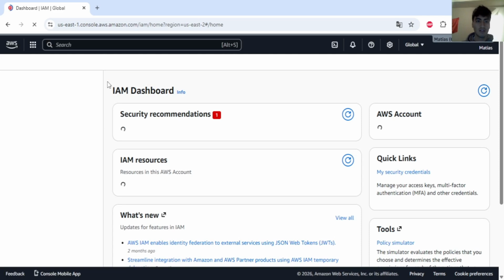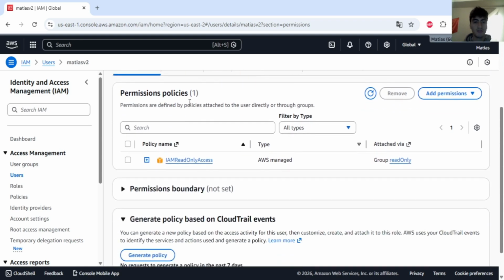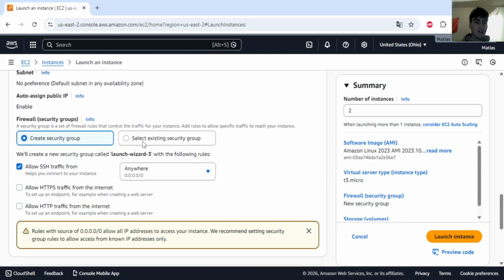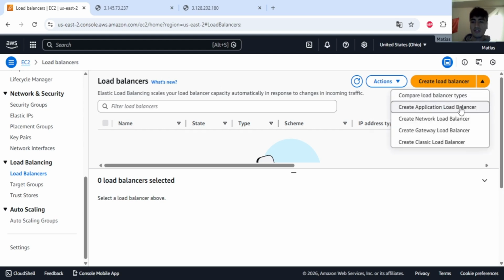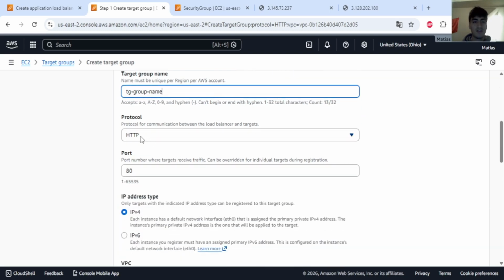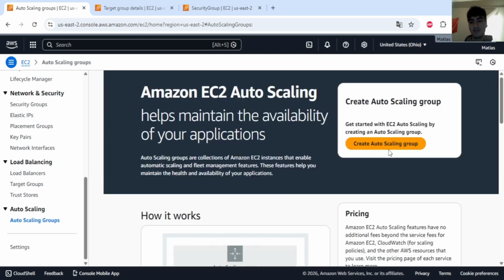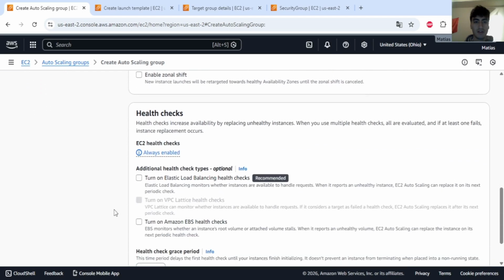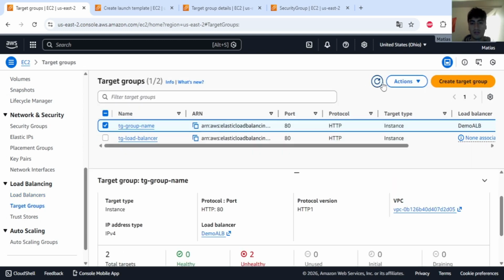Designing Scalable AWS Architectures with IAM, EC2, ELB, and ASG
In this video, I explain the conceptual design of a basic AWS architecture using IAM, EC2, Elastic Load Balancer, and Auto Scaling Groups.
Rather than focusing on step-by-step configuration, I describe how these services are logically connected and why they are used together to build secure, scalable, and highly available systems.

This video is part of my submission for the AWS Cloud Practitioner Certification project under the Computer Science Program at Concordia University Chicago.

What You’ll Learn:

How IAM supports secure access and least privilege

EC2 as the compute layer of an AWS architecture

The role of Load Balancers as a single entry point

How Auto Scaling Groups create elastic systems

Core cloud design principles such as high availability and fault tolerance